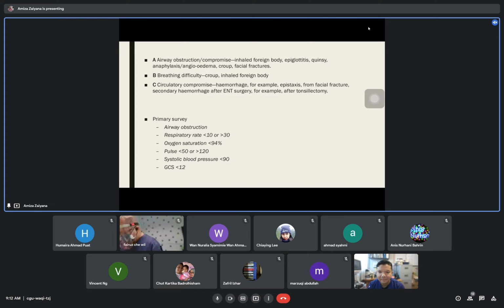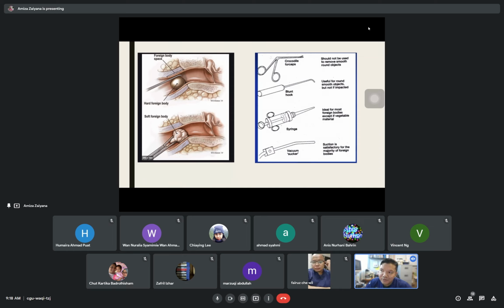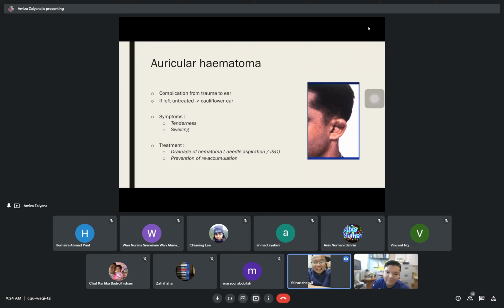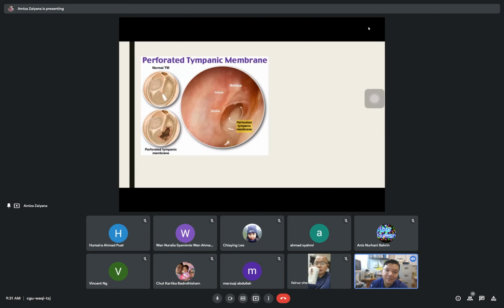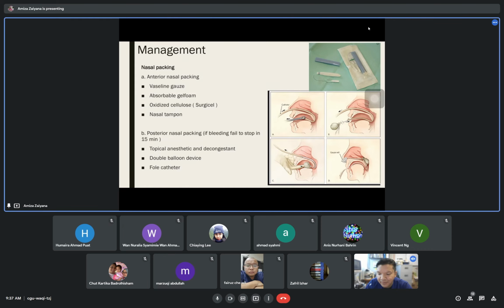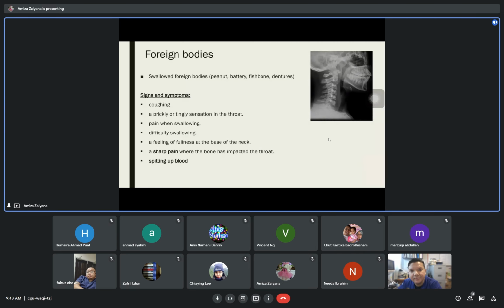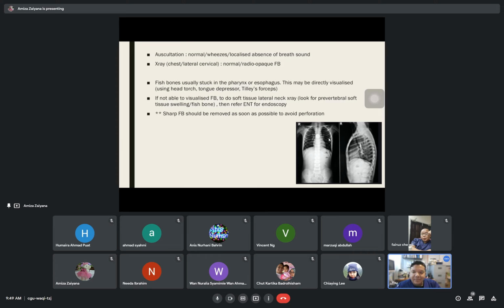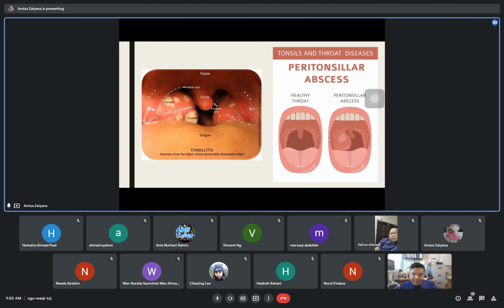25/10/2021 CME Housemen HSAH: ENT Emergencies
Presenter: Dr Amiza Zaiyana binti Idris
Supervisor: Dr Mohd Rafeek Bin Mohd Ismail